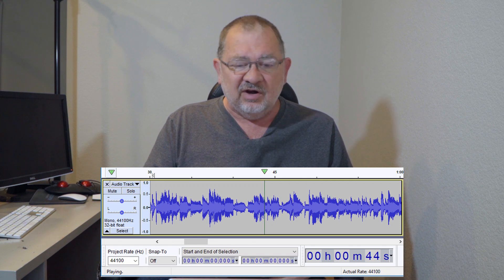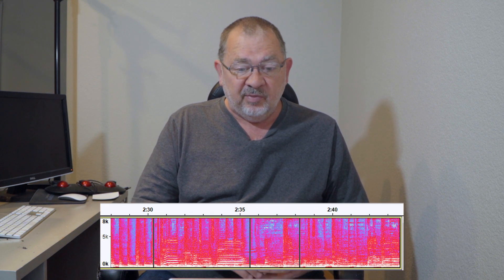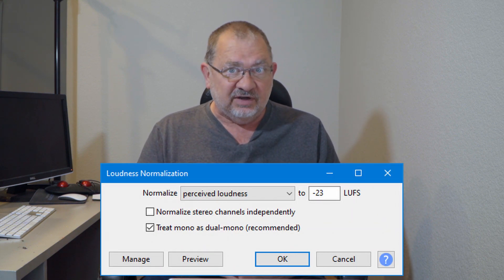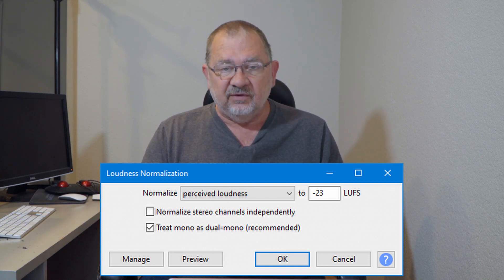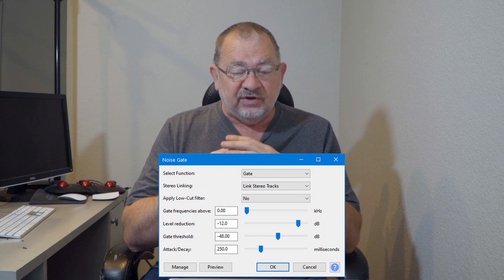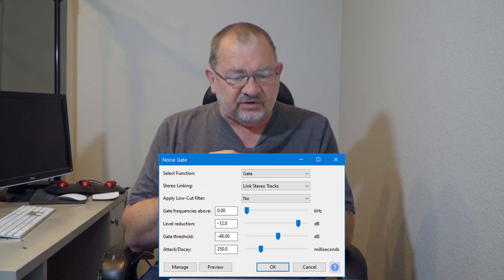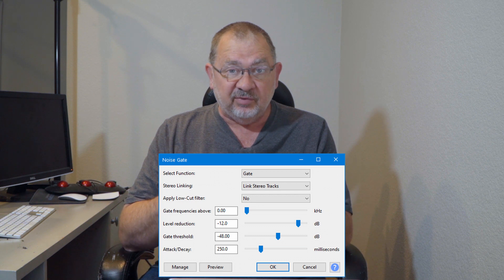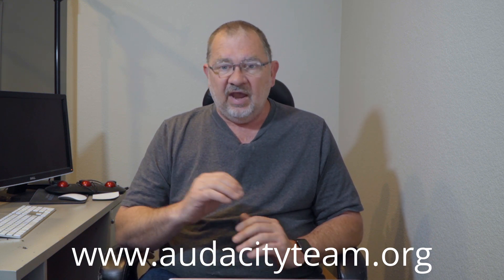Audacity 2.4.0 MacOS Catalina Fix and More!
The new version of Audacity is out is has some great new features, and finally. full compatibility with MacOS Catalina!